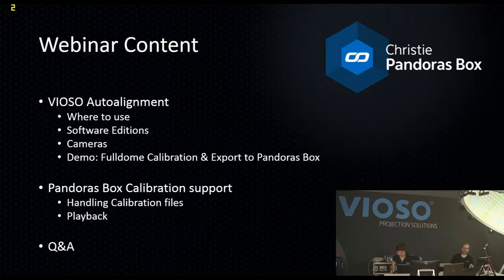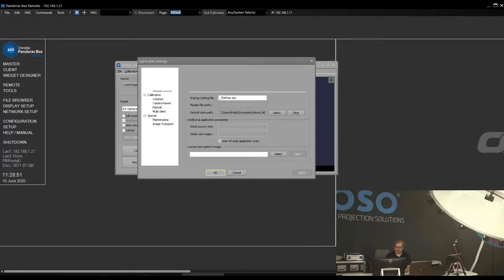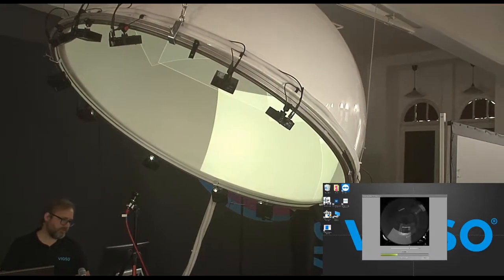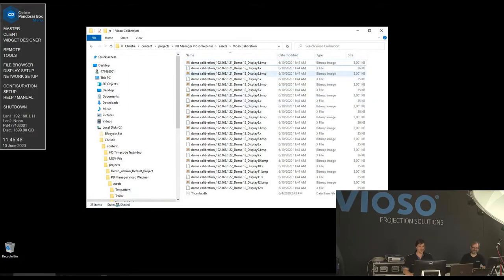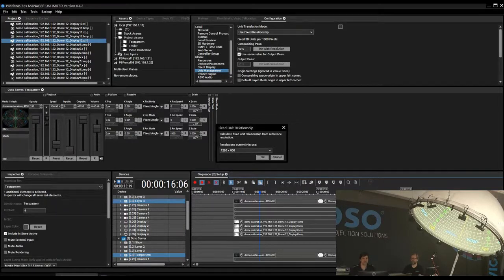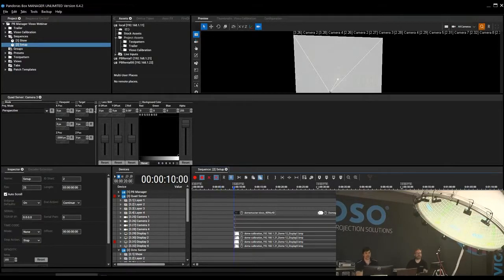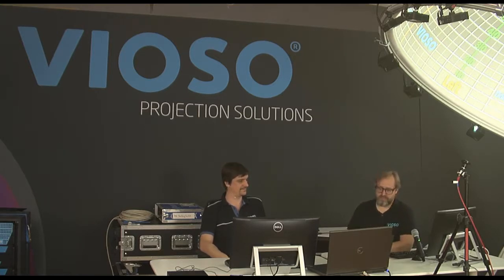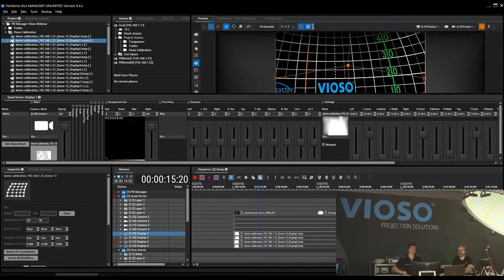Webinar #36 - Pandoras Box - Vioso Integration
In this webinar Emanuel Züger, CEO Vioso GmbH, joins us to look at the workflow of the camera-based auto-alignment tool Vioso and its integration to Pandoras Box Manager. We'll explore the integrated solution in a dome environment.